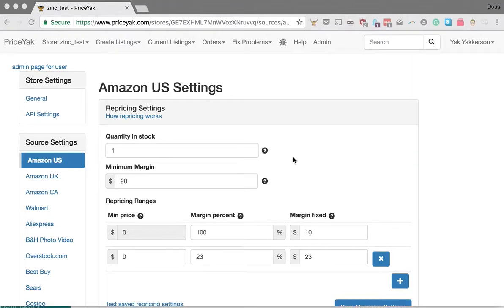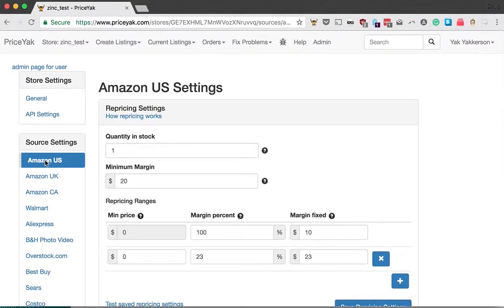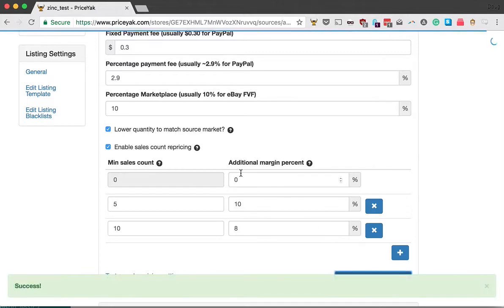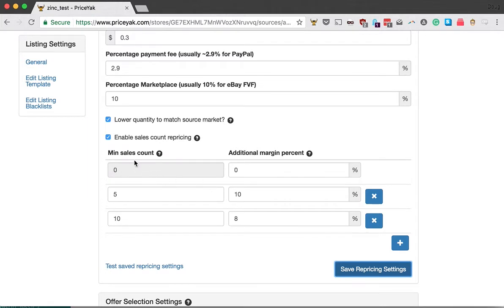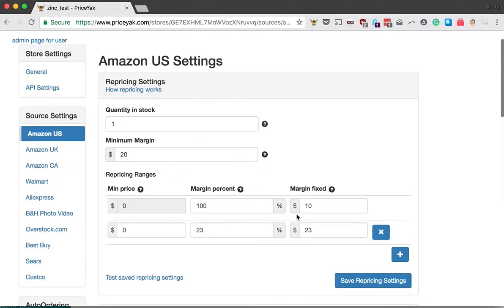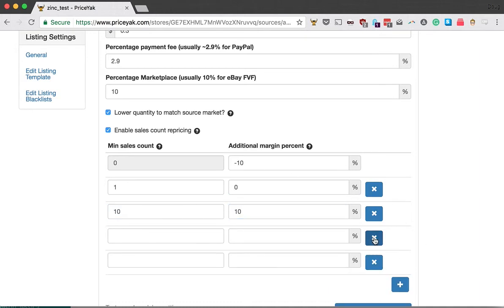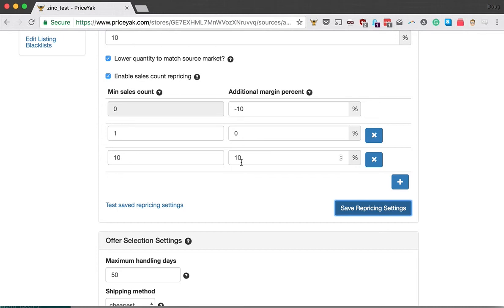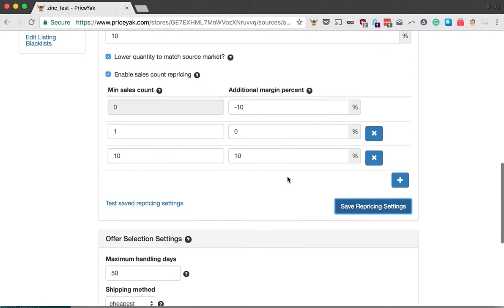New Sales Count / Sales Velocity Repricing in PriceYak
Sales count repricing lets you configure an automatic margin change depending on how many sales a listing has generated.

We recommend setting your profit to 0 or another low number for listings that have never generated a sale, then using higher margins for listings with many sales.